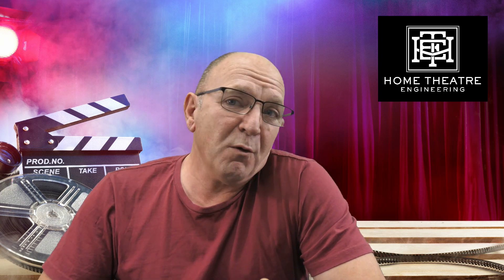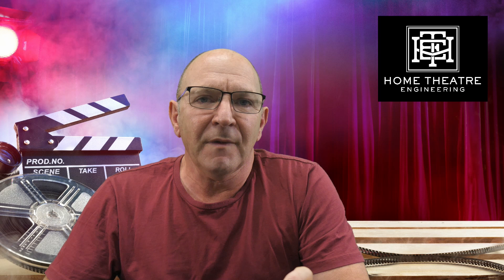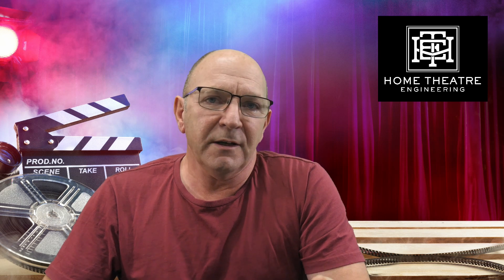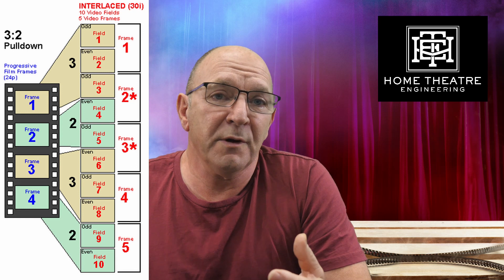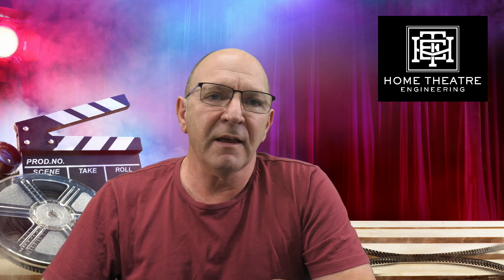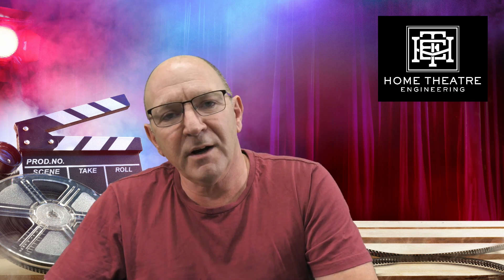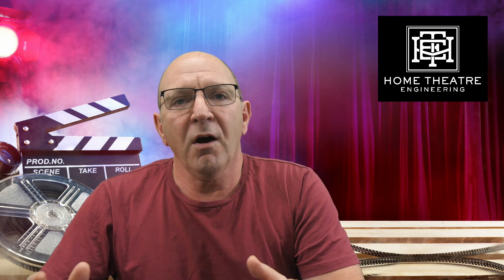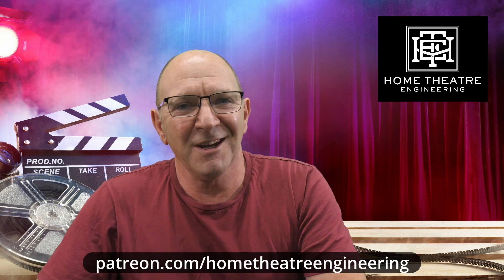23.976 frames per second ?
Following a recent post commenting on 23.976 frames per second issues, Andrew talks about where this comes from and what it means in terms of video, dropped frames and how devices handle this.

BIG NEWS !!!

We hope if people sign up that will help us produce more videos, live discussions tech tips and product reviews.

So please get involved, join and and be among the first to sign up !

Notes and Credits:

We wanted to acknowledge that Lumagen has a feature called Genlock which is designed so that the  output timing exactly matches the input timing. However Lumagen says "Note that we recommend against Genlock for most systems since it does cause issues with some projectors and possibly some TVs" and also says "If genlocking doesn't work simply turn it back off--don't feel too bad as it is very hard for most viewers to spot a frame drop since they occur infrequently and a frame accounts for  ~1/60th of a second."

We would like to credit Trexler Music/UKProjection for the use of the animated projector clip.